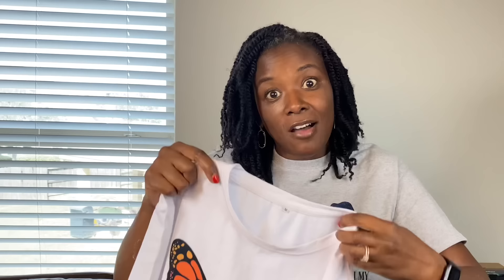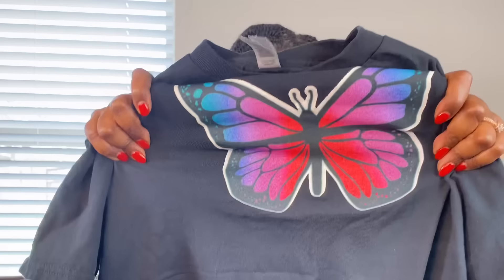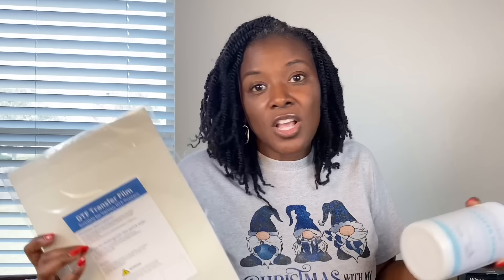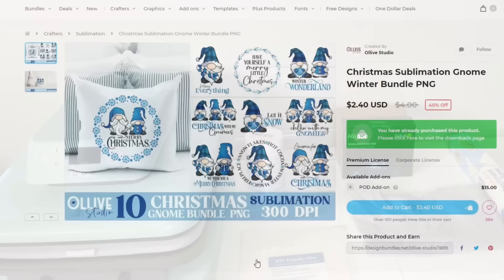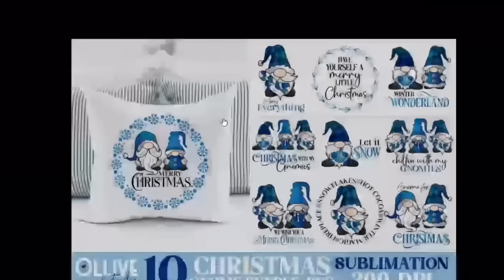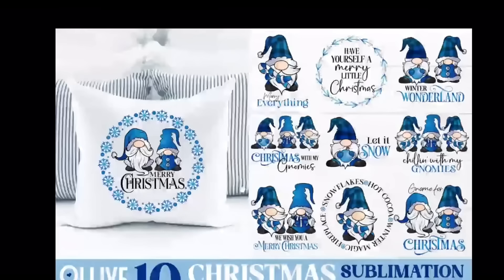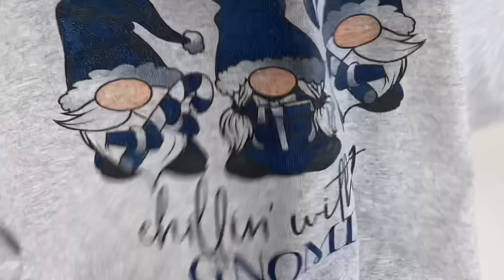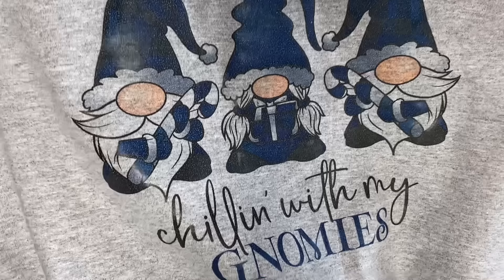SUBLIMATION ON COTTON WITH DTF POWDER HACK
DTF Film
Godora Powder

Clear Sublimation HTV
Cricut Heat Resistant Tape

I finally tried the SUBLIMATION ON COTTON WITH DTF POWDER HACK! It worked; but it will not be my "go-to" method for sublimating on cotton.  Make sure to watch the full tutorial from the beginning to the end; because I am sharing all of the tips and tricks I know to make this SUBLIMATION ON COTTON WITH DTF POWDER HACK work!  My actual "go to" for sublimation on cotton is by using the HTVRONT Clear Sublimation HTV; but this process works as well.

✅4. Hiipoo Sublimation Ink